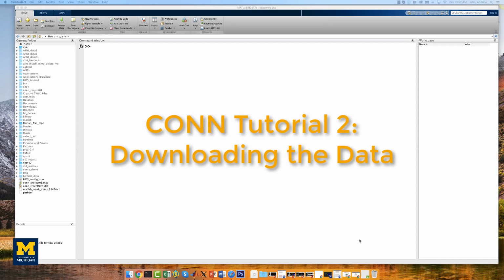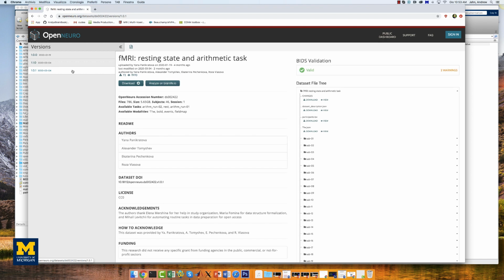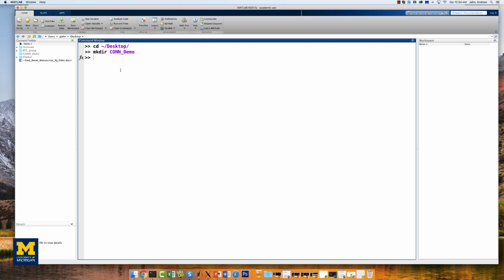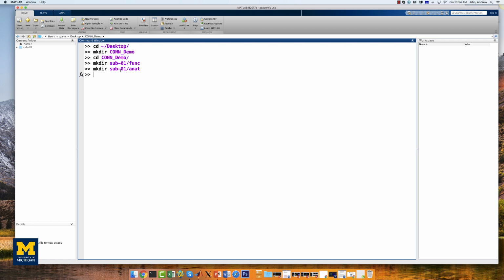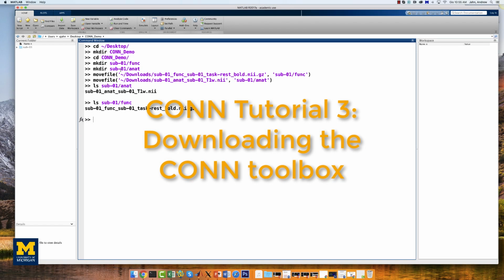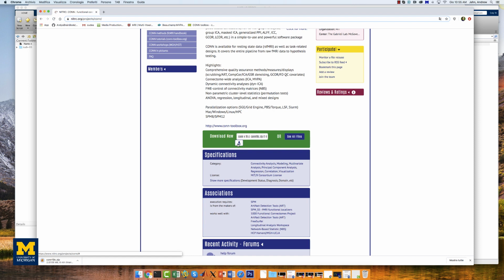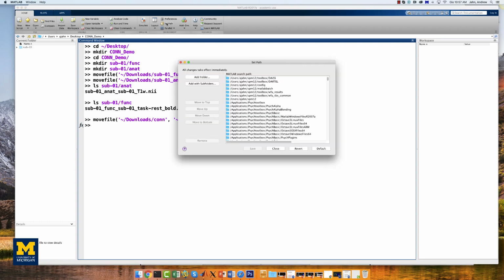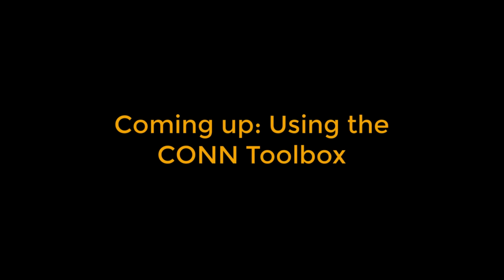CONN Tutorials #2 & #3: Downloading the Data and the CONN Toolbox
Table of Contents:

0:00 Downloading the Data
1:00 Creating the Directory Structure
2:26 Downloading the CONN Toolbox
3:30 Setting the Path